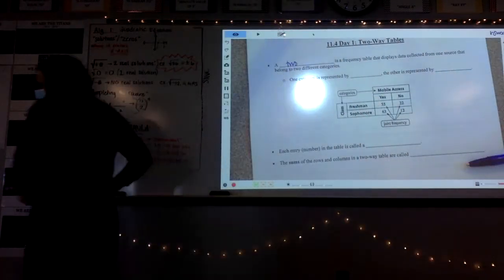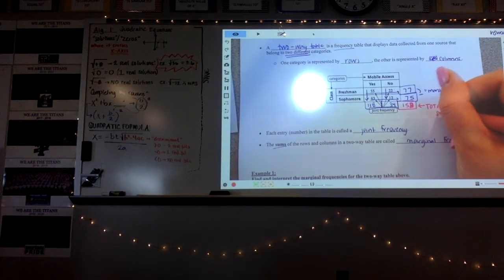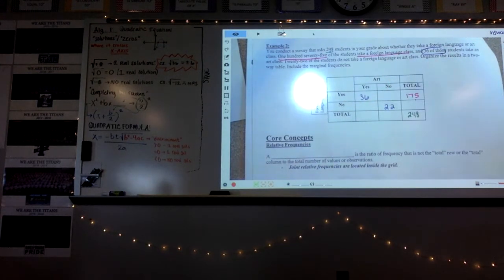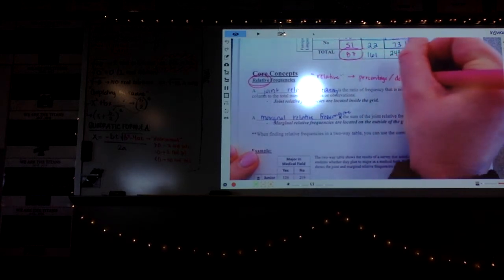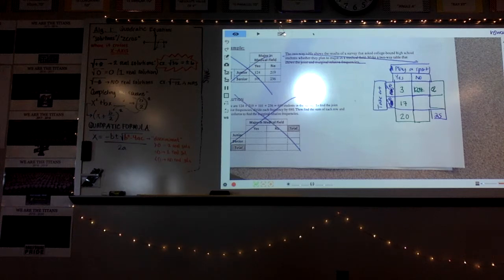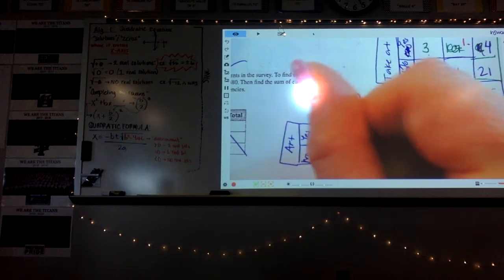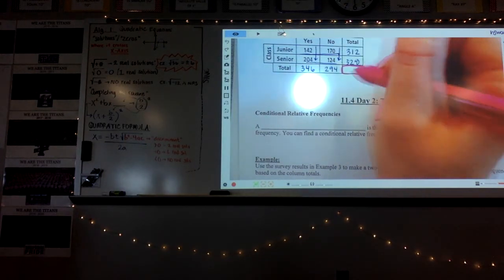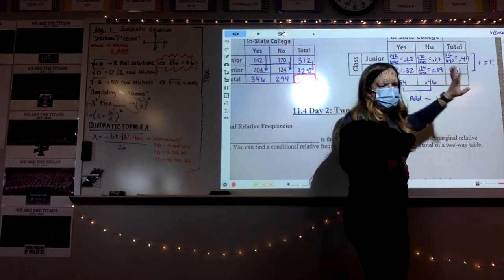Alg 11 4 day 1 Notes